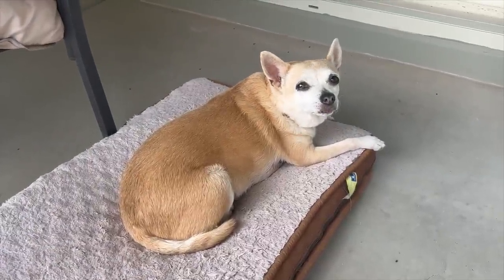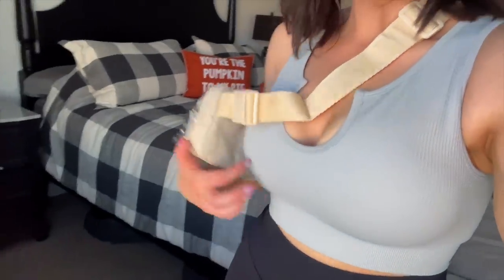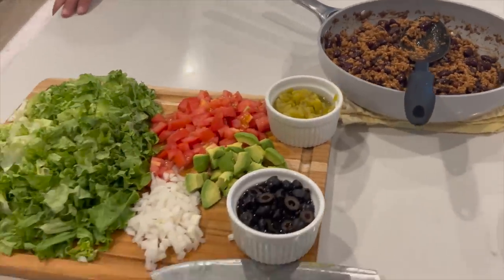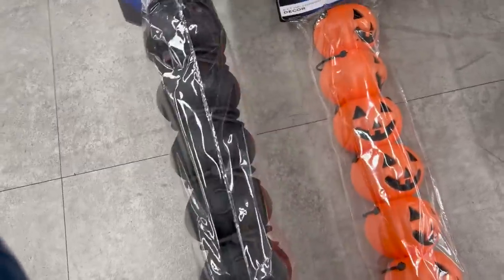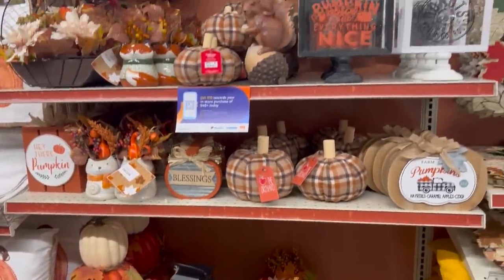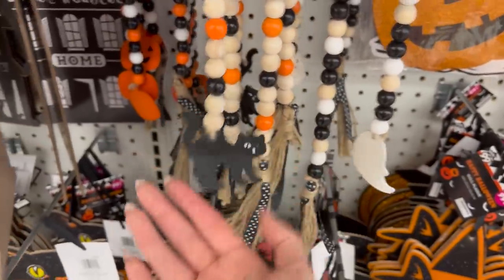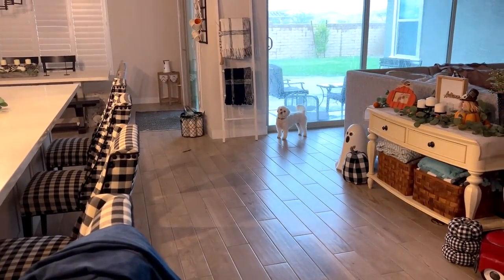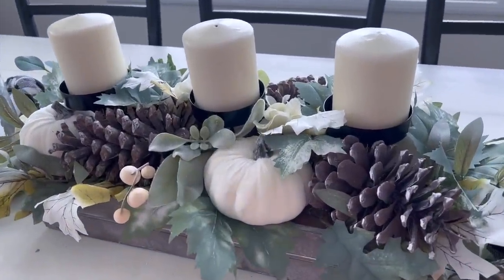VLOG | Shop w/ Me Halloween Decor, Pumpkin DIY, Best Sports Bras Ever!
VLOG Aug 13-20, 2022

HEALTH/FOOD ITEMS:
✩ Hello Fresh | Get $150 off when you sign up with my

WHERE TO FIND MY FAVORITES